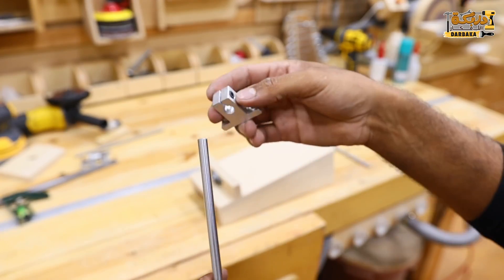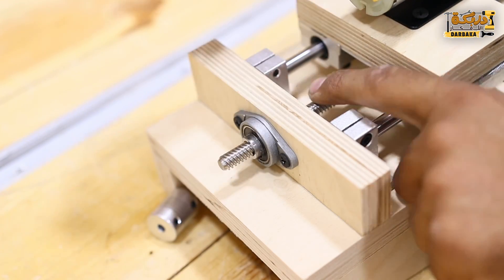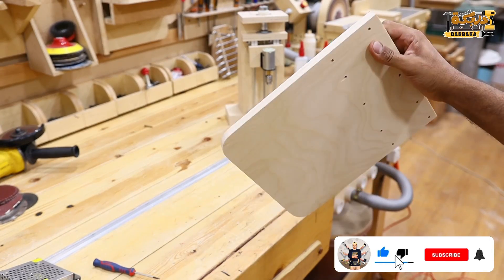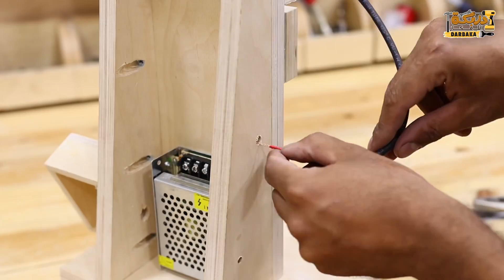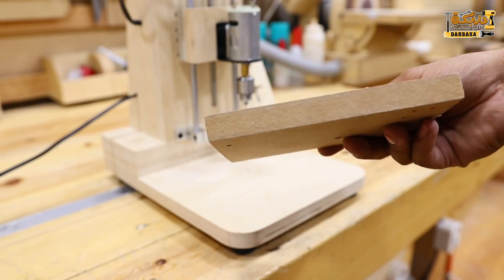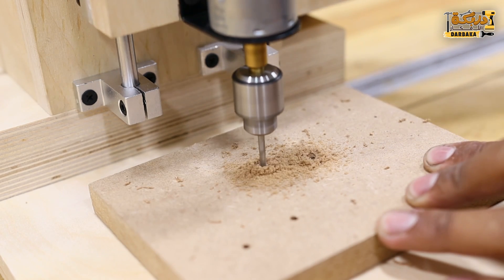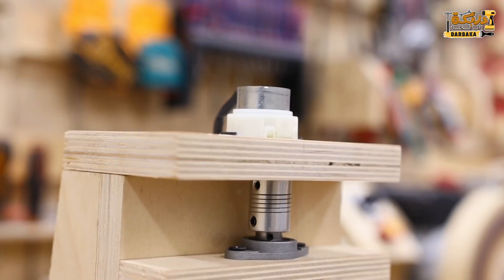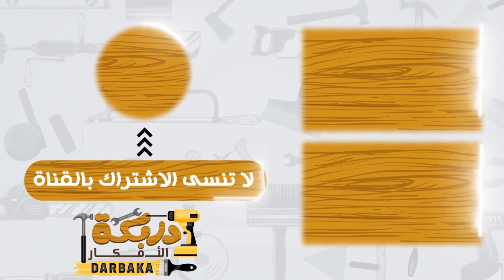صنعت أصغر مثقاب رأسي ( اوتوماتيك )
مرحباً أصدقاء قناة دربكة الأفكار💡 فيديو اليوم هتكلم عن طريقة تصنيع مثقاب رأسي صغير وكمان بيشتغل اتوماتيك فكره مهمه جداً للهواة وكمان عملية جداً اهم حاجه تابعو الفيديو النهايه .
فيديو تصنيع المخرطة
حسابي الشخصي علي الفيس بوك